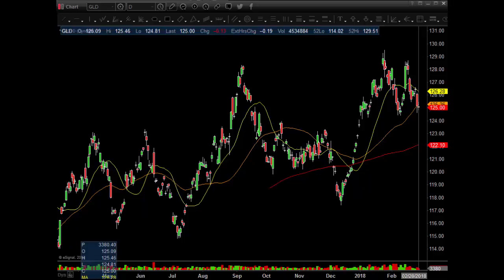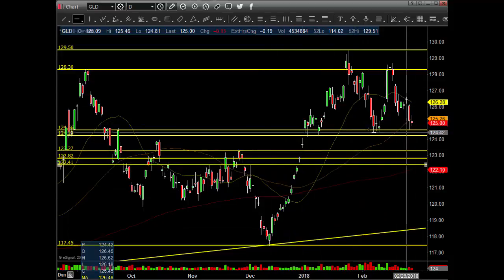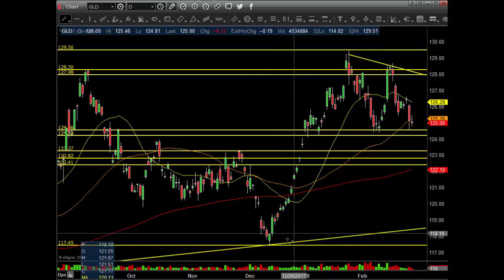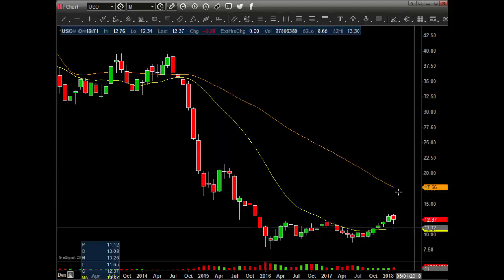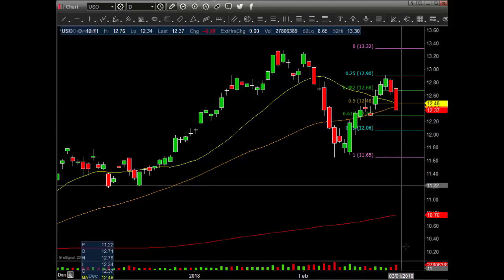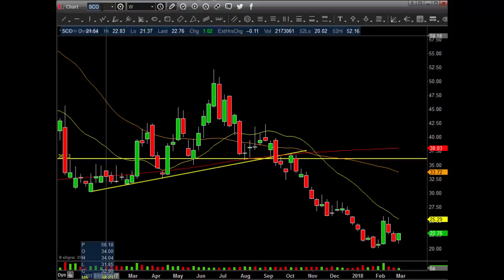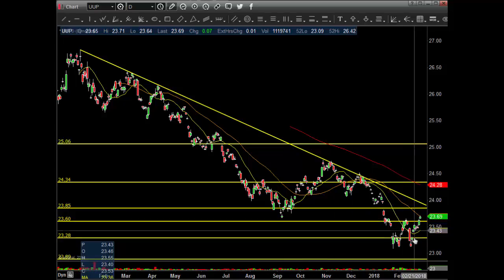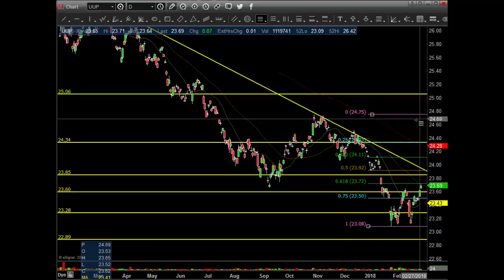Did OIL just hit a top GOLD about to breakout? Technical Analysis $GLD $USO $UUP 2 28 2018